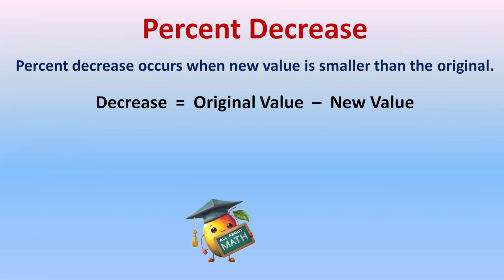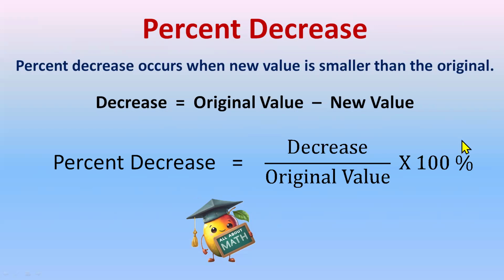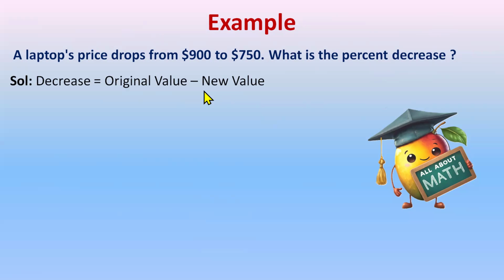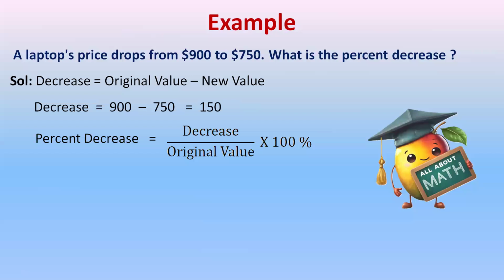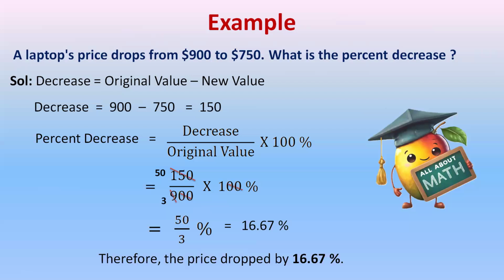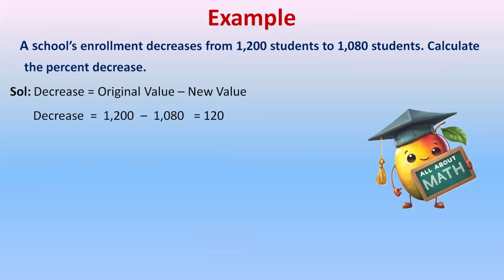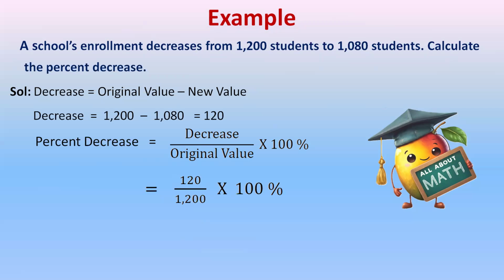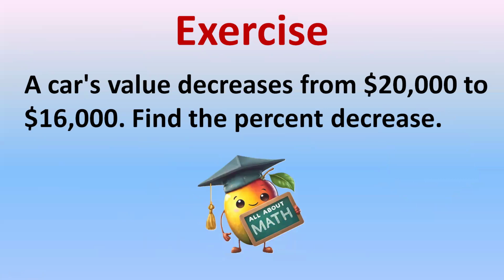Percent Decrease : Percent of Change : Math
Percent of change
Percent increase
All about math
Maths
Mathematics
decrease Percentage
decrease per cent
% Decrease